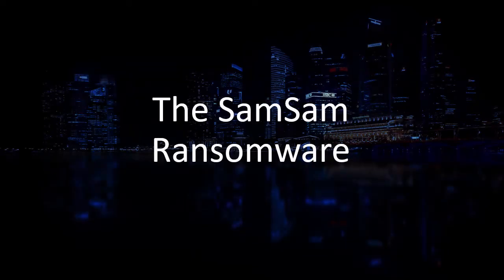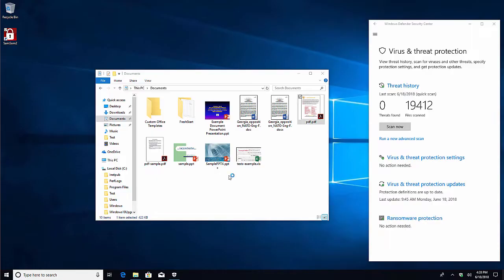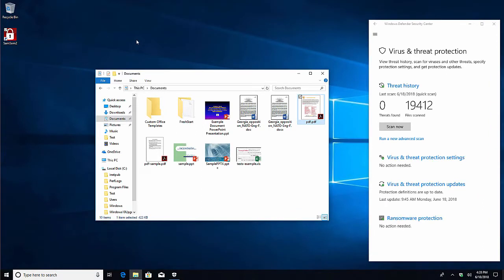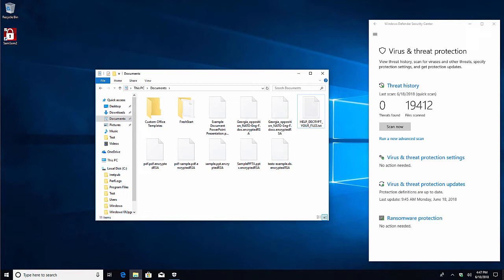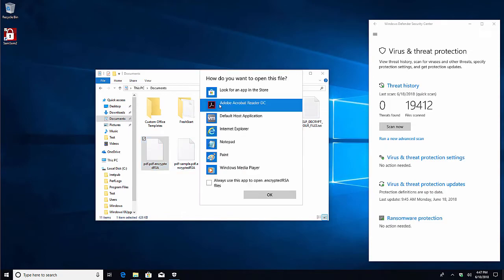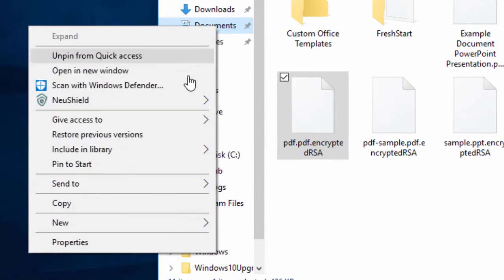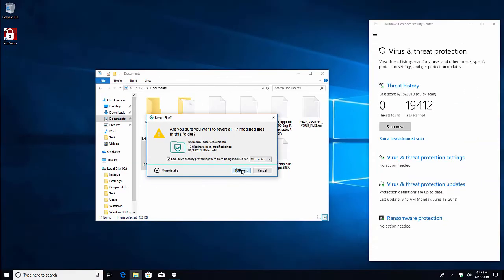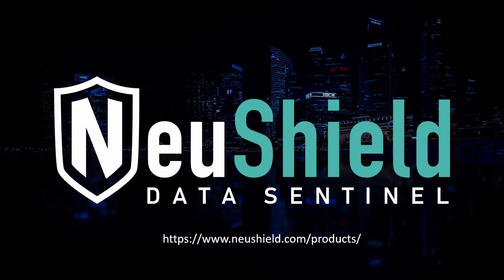Protect Yourself from the Fully UnDetectable SamSam Ransomware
Don't be the next victim of ransomware like SamSam.  Watch this short video on how to protect your data using the NeuShield Data Sentinel product.